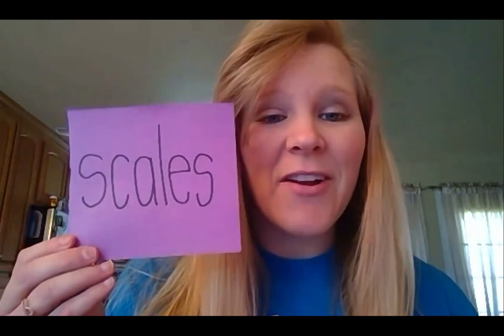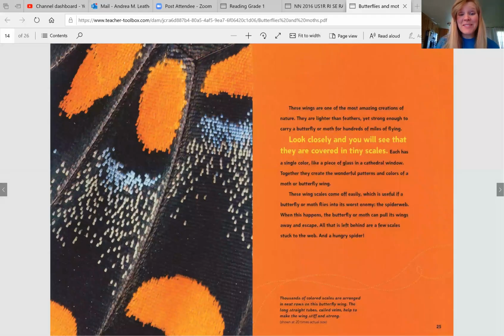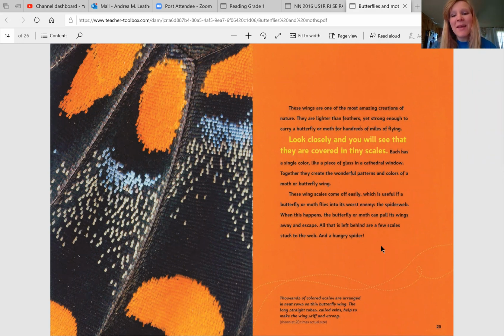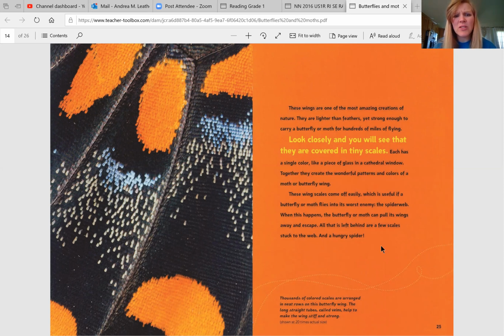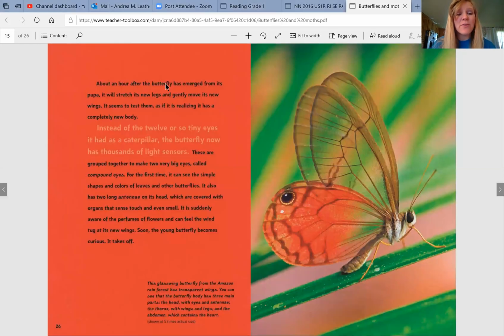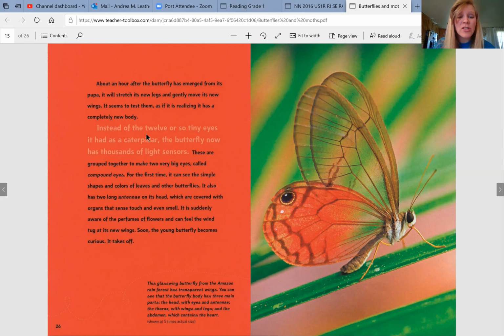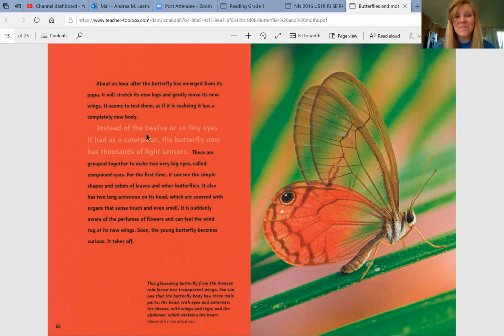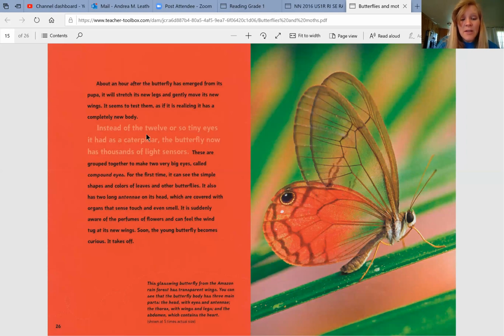Section 3: The Wings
This video will show the characteristics and importance of the butterfly/moth's wings.